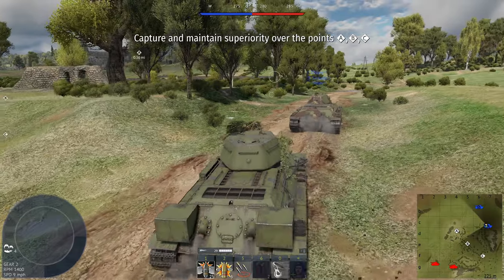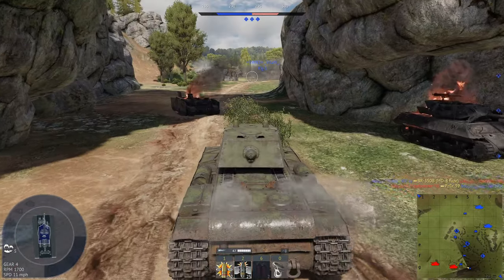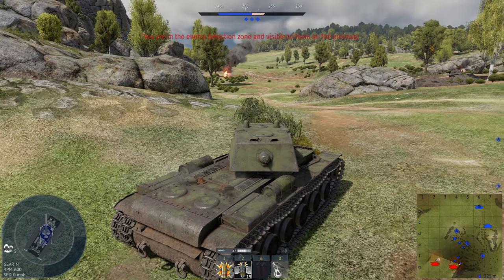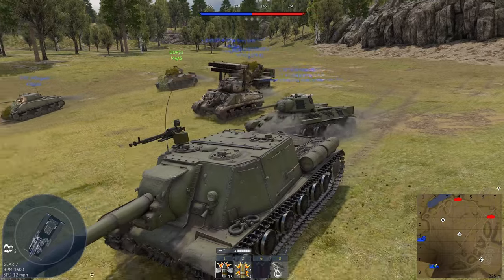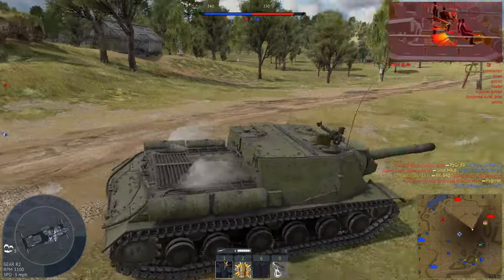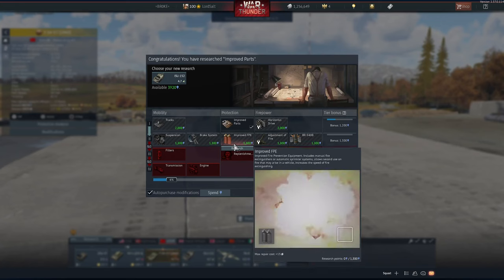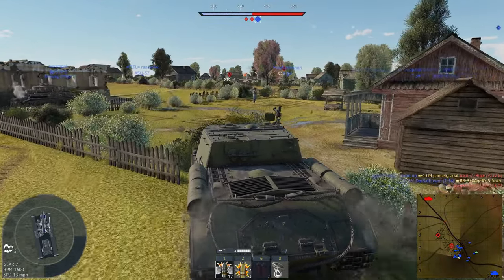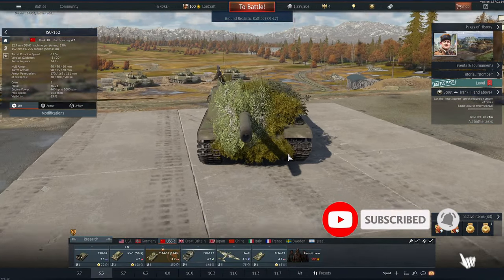4.7 Russia is made of Stalinium - Warthunder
The Russian Bias is strong with this tank.